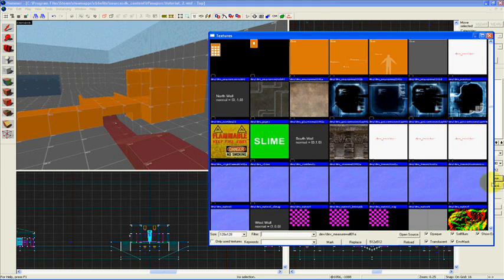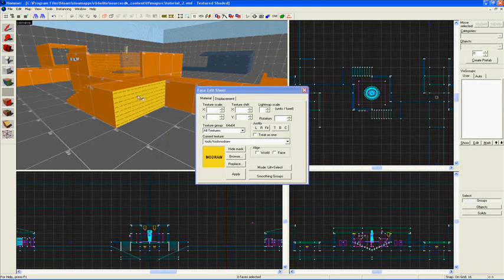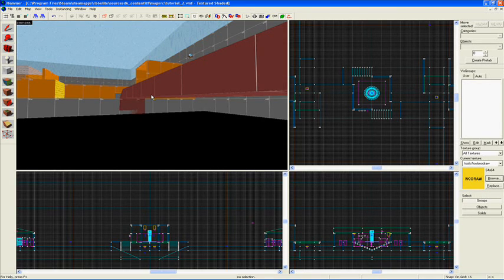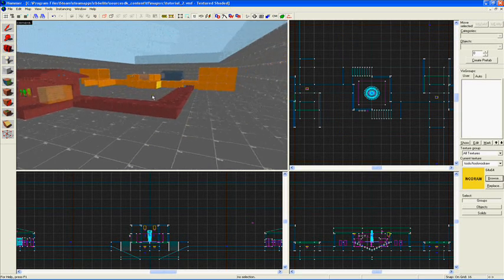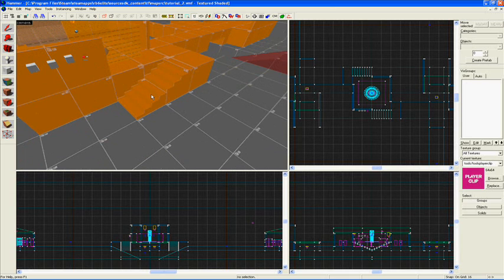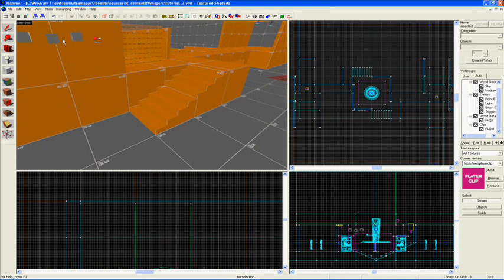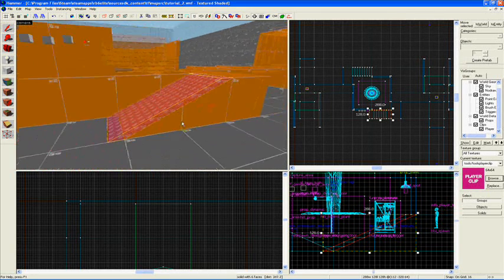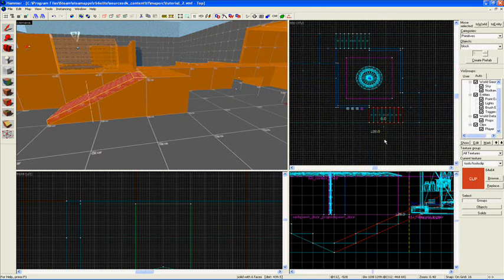Hammer Editor Tutorial 7.1 (Special Textures)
Hammer Editor Tutorial 7, part 1, for a longer Hammer Tutorial Series.

Tutorial 7.1 covers:
NODRAW
Playerclip

***Series Description***
This series is meant to provide instruction on basic and intermediate Hammer Editor functions. Throughout the series, I will be showing viewers how to operate Hammer to build a Team Fortress 2 "King of the Hill" map, and introduce technical and design concepts along the way.

Enjoy! Feedback is encouraged, this is my first attempt at a YouTube tutorial.

Tools:
Hammer World Editor
Windows Movie Maker
CamStudio
Fraps